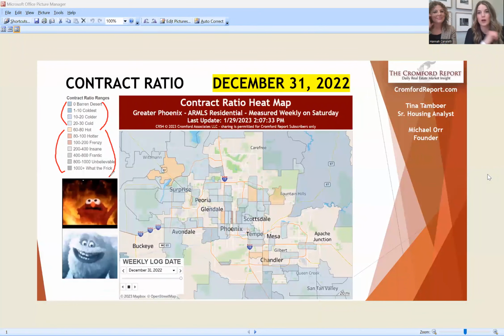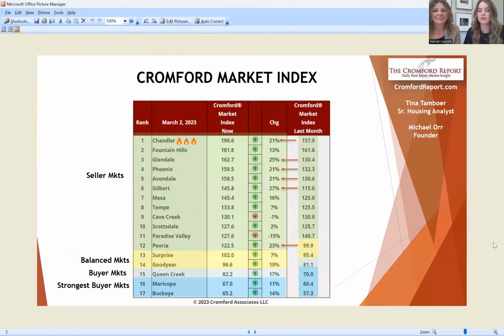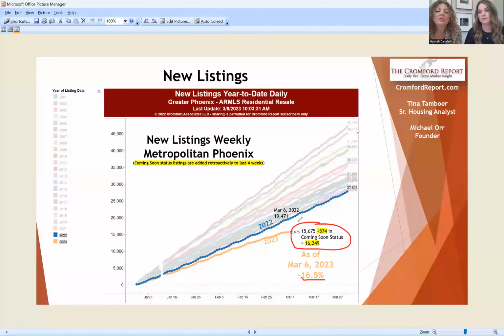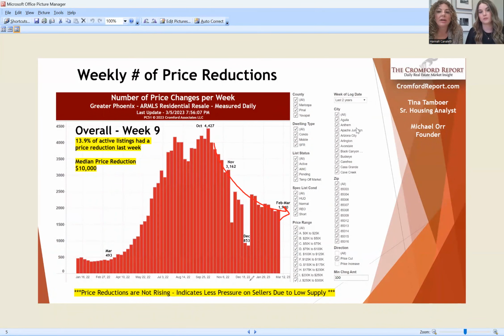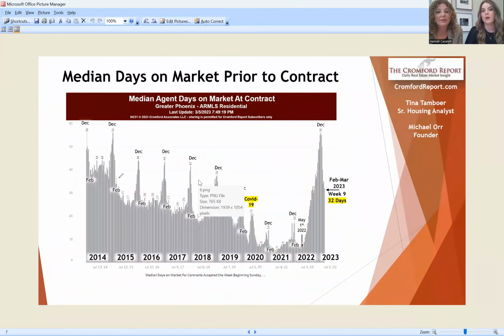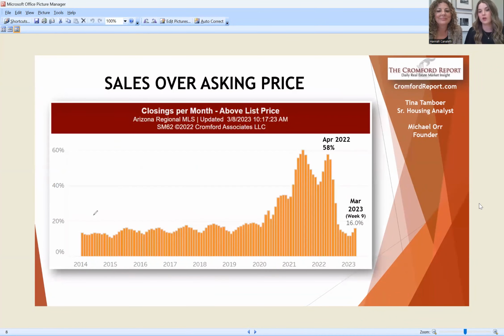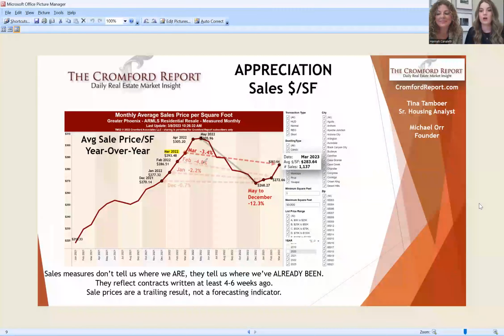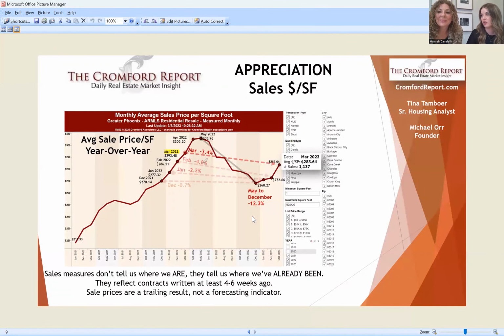What is Going on in the Phoenix Metro Area Real Estate Market?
Is it a buyer's market? Is it a seller's market? Is the market heating up or cooling down?

Join The Kay-Grant Group's Kelly Fitzmaurice and Hannah Canaletti as they update you on the Phoenix metro area real estate market and what it means to you as a buyer or seller.

We would love to chat if you have questions about the Phoenix metro area market!